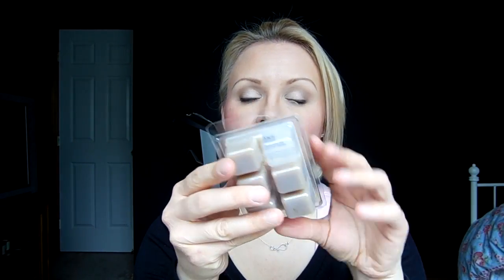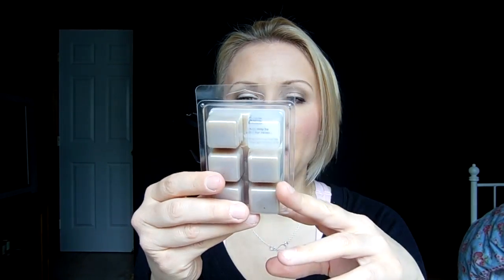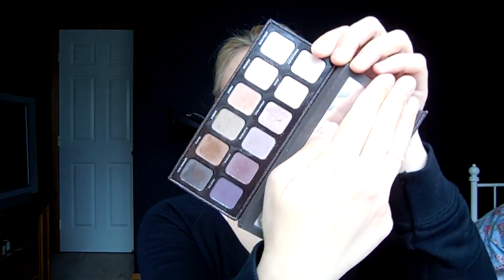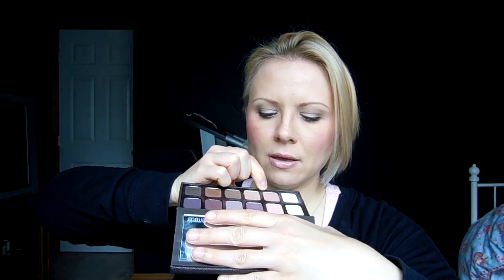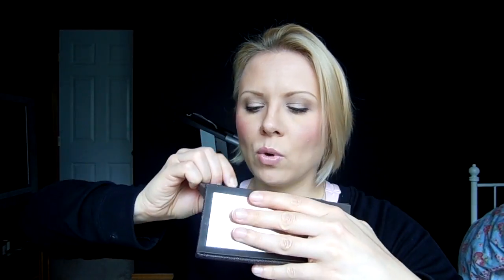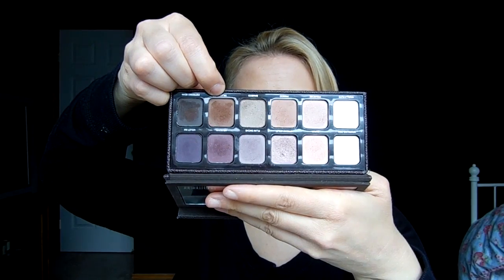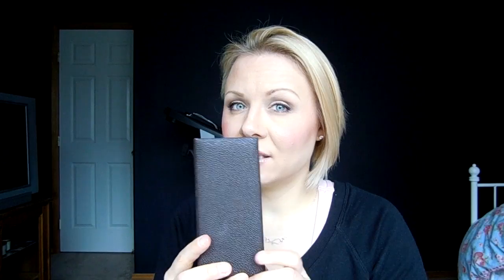Weekly Favorites! No Flubs!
Where to buy the Naissant Argan Oil Hair Serum (review coming soon!) $24.99 for 4.1 ounces: